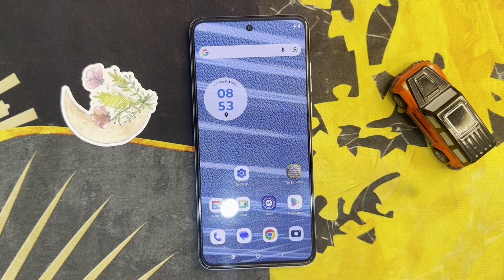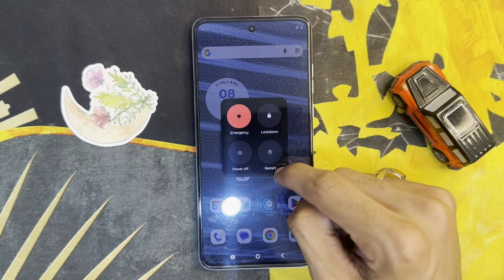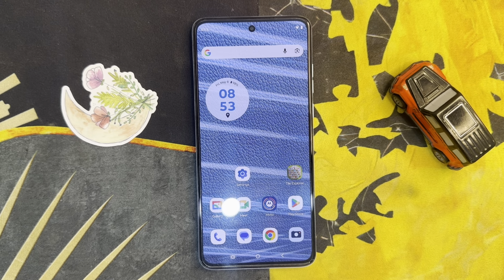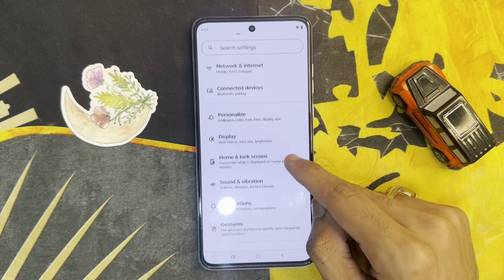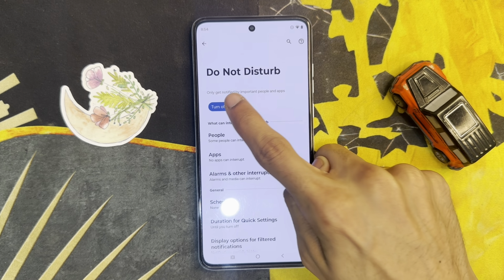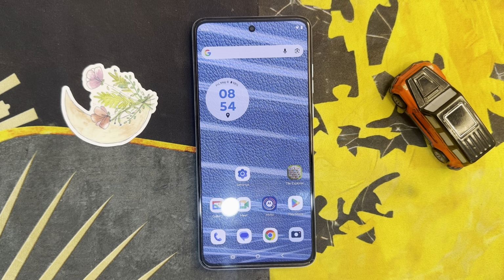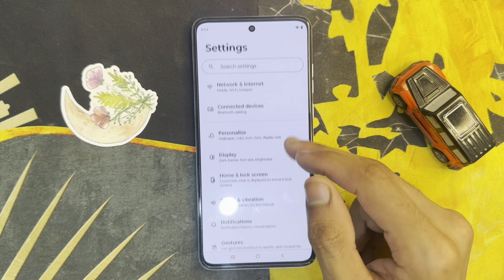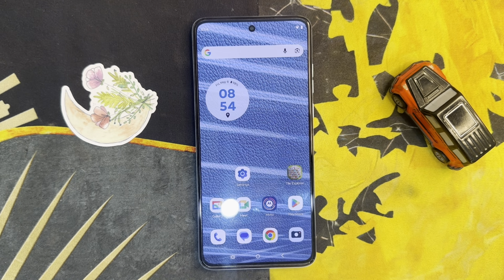Motorola G87 Messenger Notifications Not Working? How to Fix Facebook Messenger Alert Issue Easily